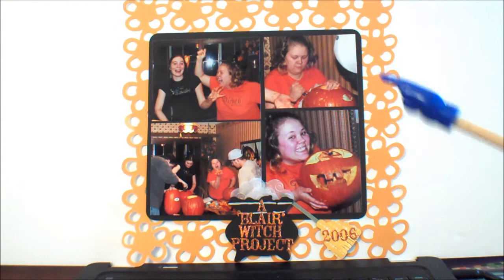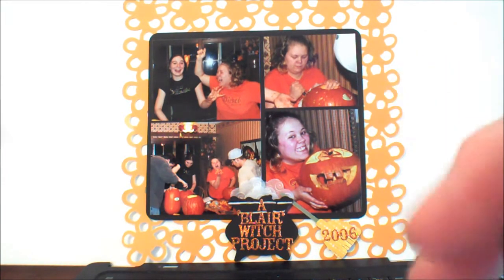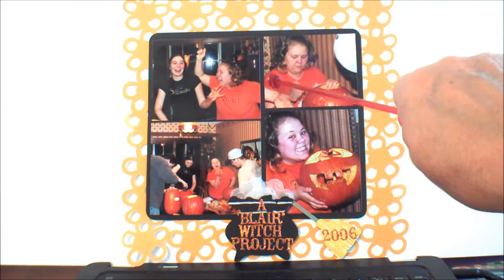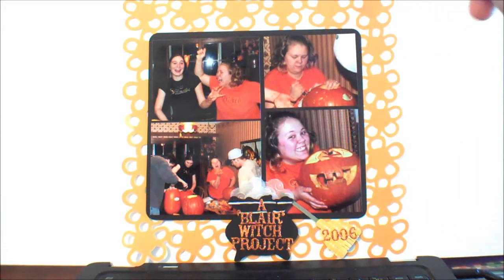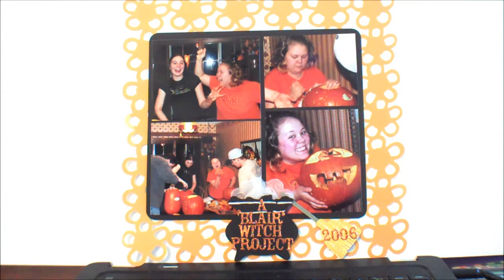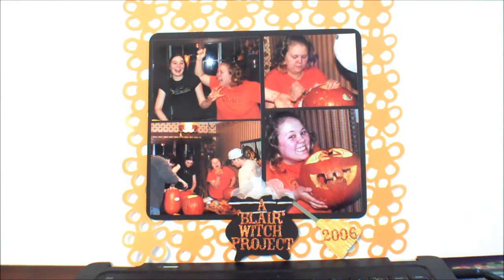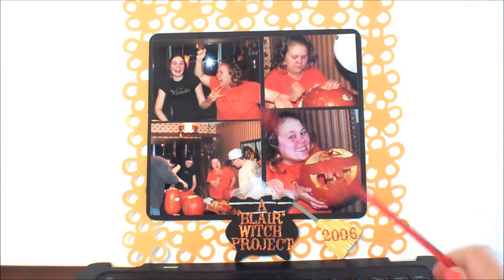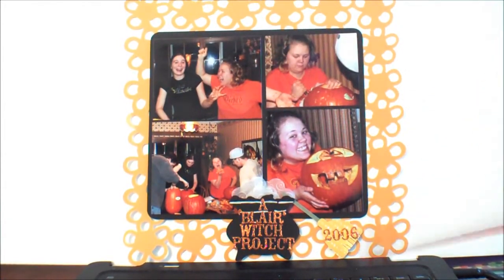the last Halloween Layout - 4 of 4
my last layout for the day. I don't think I like these super short videos ... I just don't want to spam your feeds and hope my uploads have not been a bother. We'll try something new next time. Thanks so much to all who watched and commented. I'll be back soon with more layouts for my guest designer spot for KatsScrappiness soon! till then - be well...hugs from Vicki.